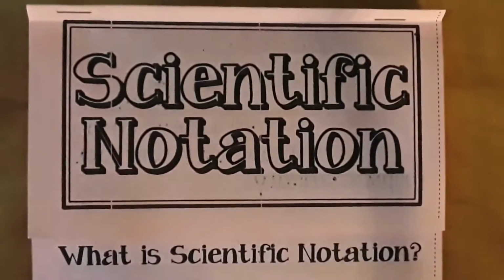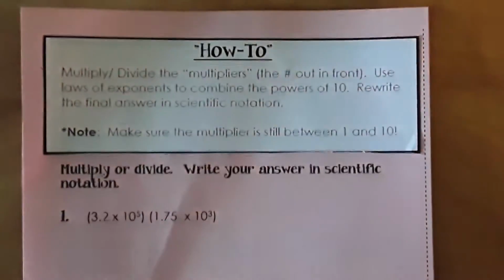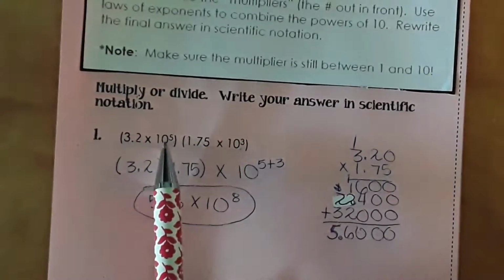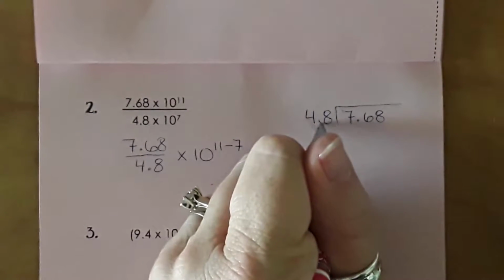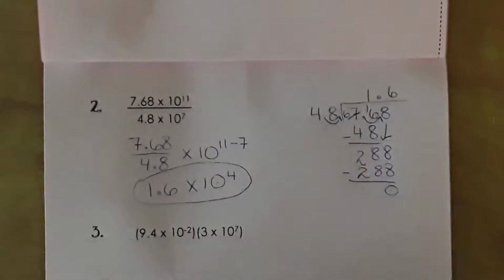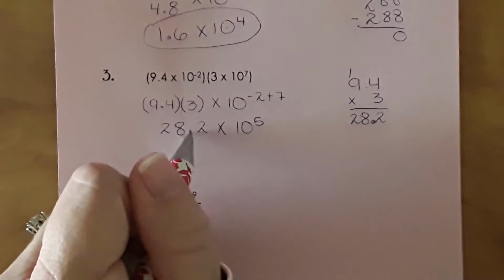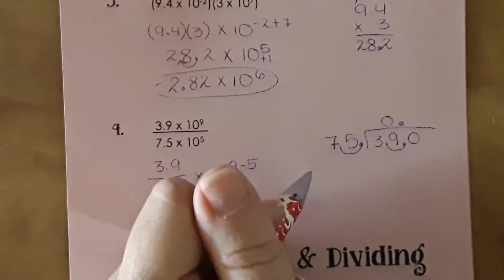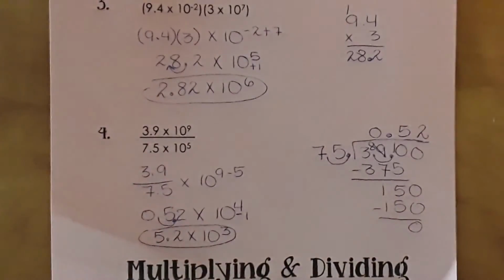Multiplying and Dividing Scientific Notation